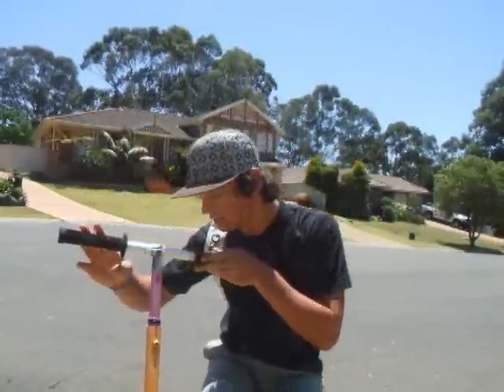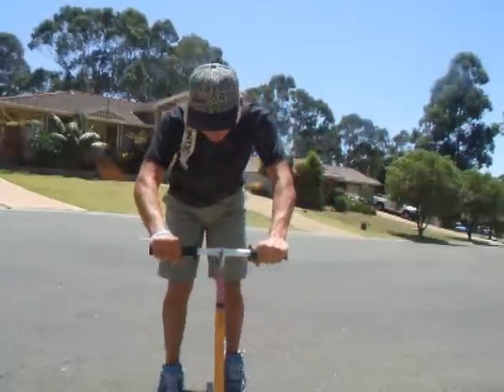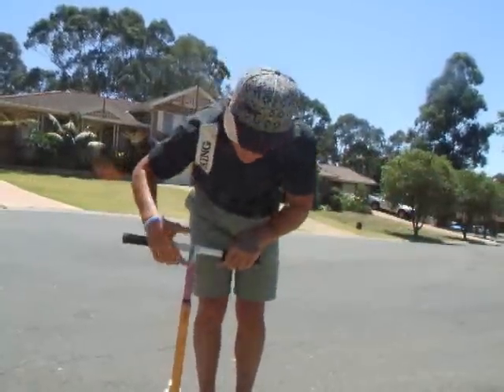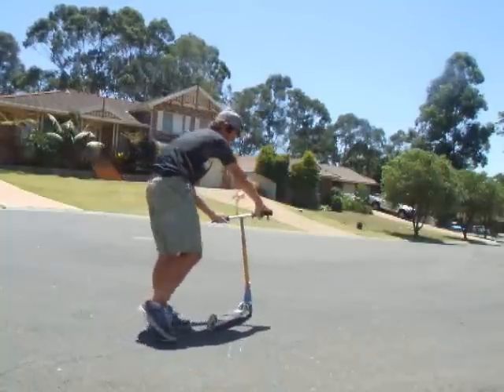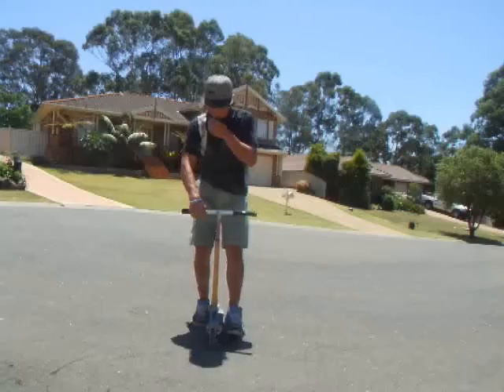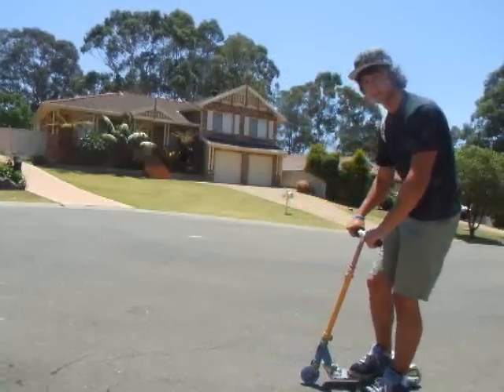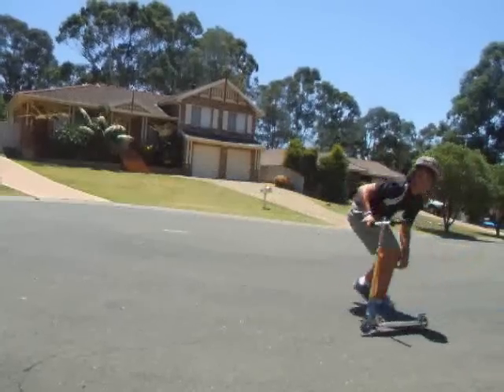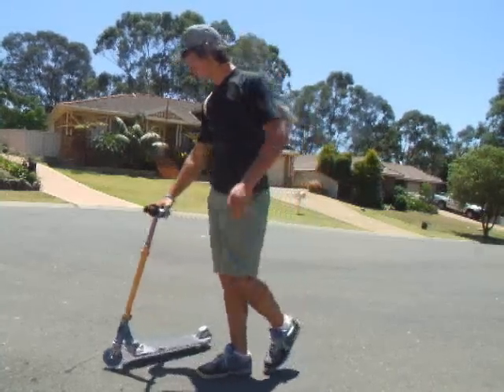Aaron Bransdon - Fakie Fundamentals Tutorial (Scooter)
Tutorial on fakies and scooter stuff.